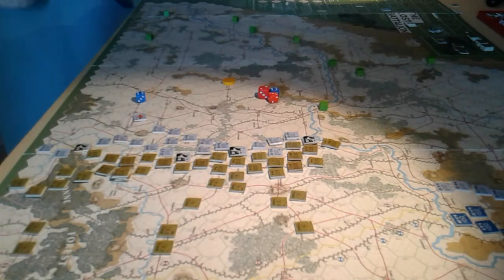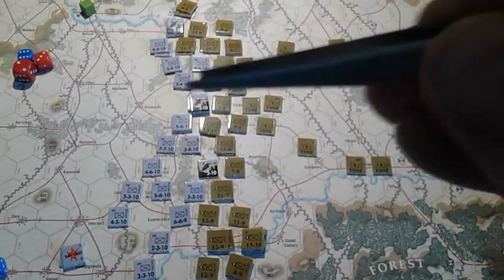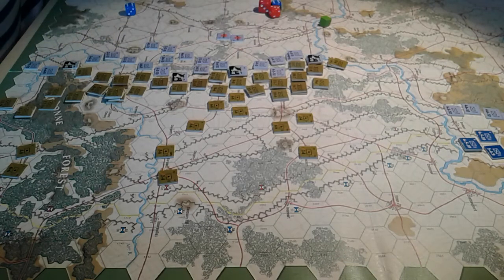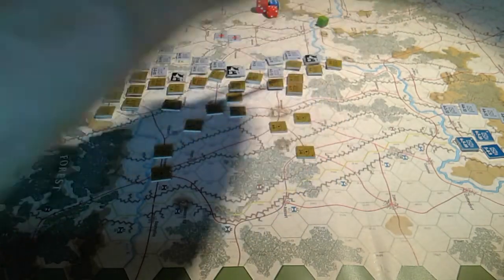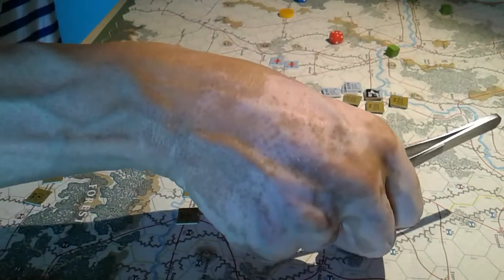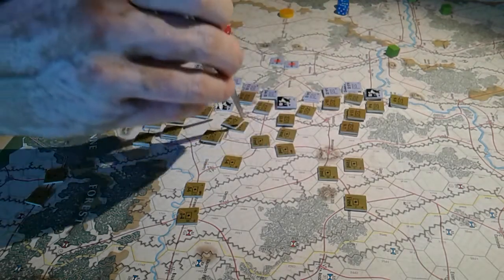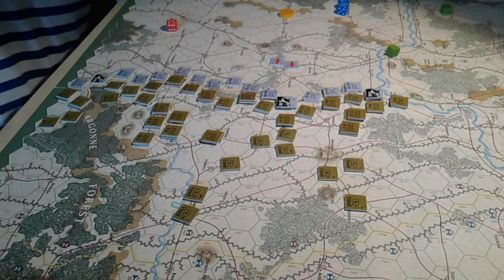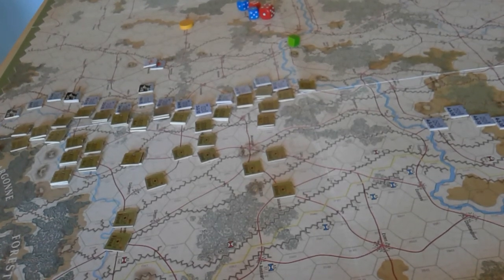The Lost Battalion, Turn 10 complete playthrough.